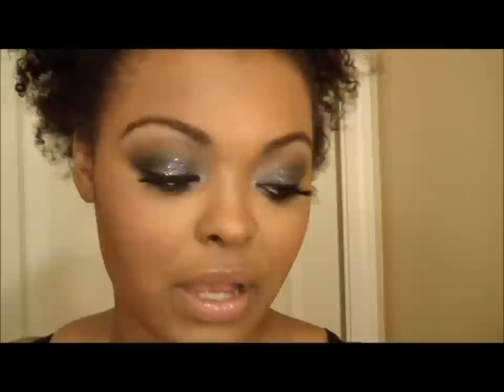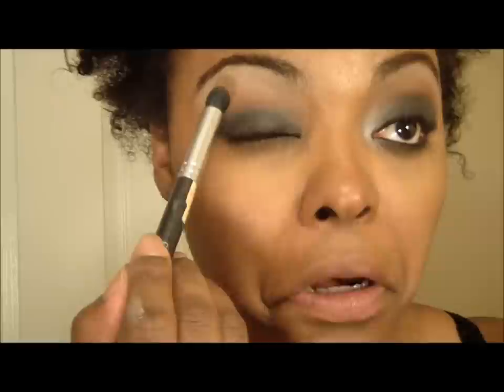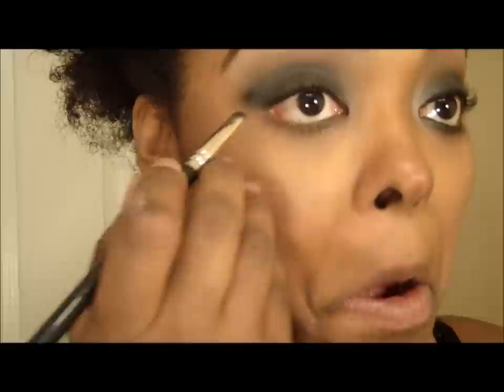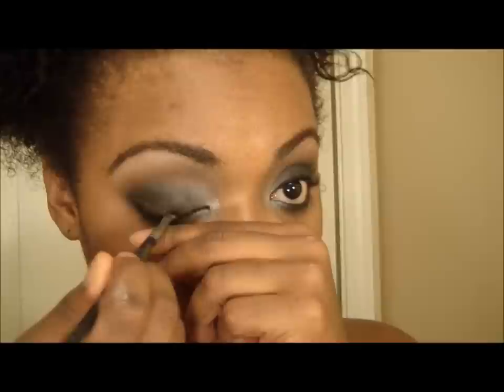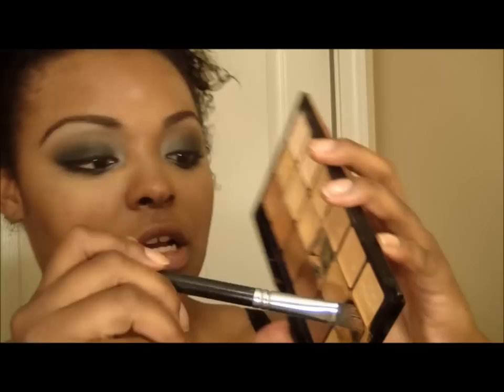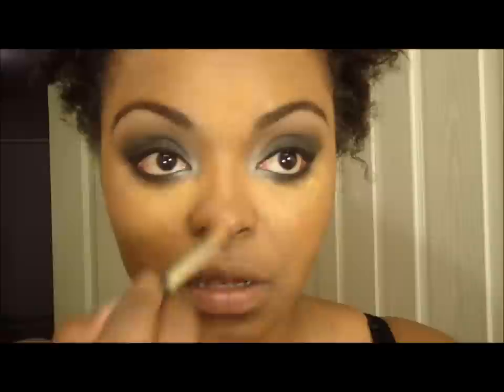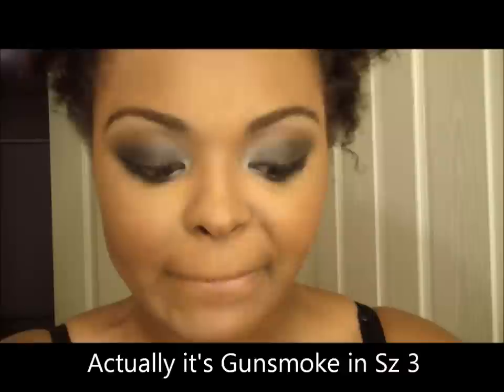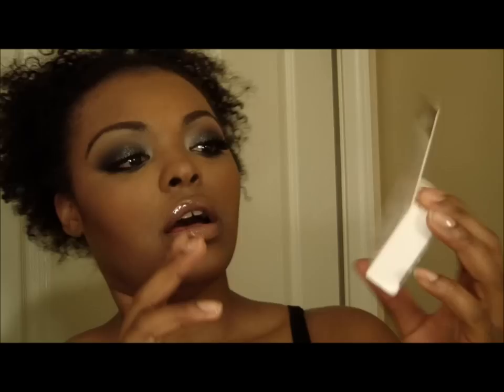IMATS 2012 Look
This is a tutorial on my glittery smoky eye that I rocked at the the 2012 IMATS LA.

Products Used:
Eyes
Highlight - Virgin from the Naked 1 Palette from Urban Decay
Crease - Mac Texture e/s
Lid - Nars Night Club e/s
Glitter - Gunsmoke size 3 Metallic from Lit Cosmetics
Liner - Wet & Wild Gel Liner

Face
Foundation - Graftobian HD Foundation
Powder - MAC Mineralize Skinfinish Powder in Dark
Blush - MAC Pink Swoon Blush
Contour - MAC Blunt Blush
Highlight - MAC Dimensions Highlight in Glorify